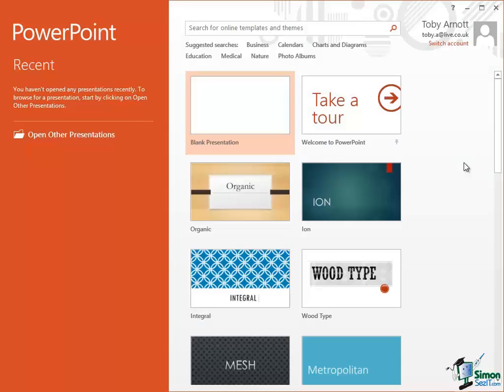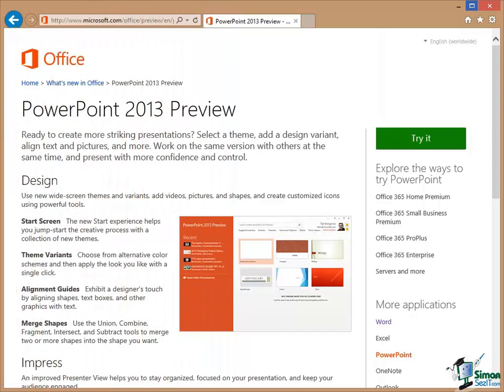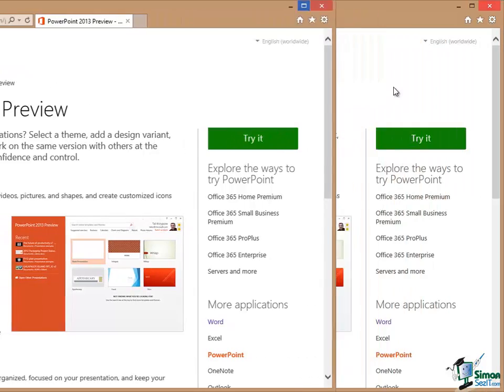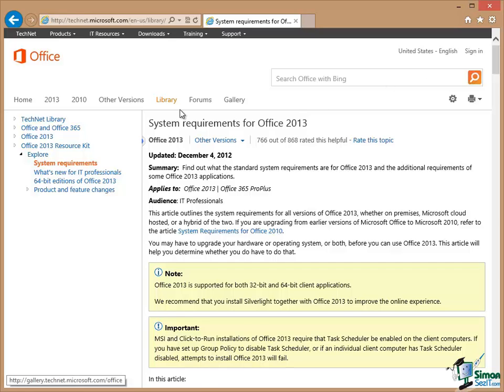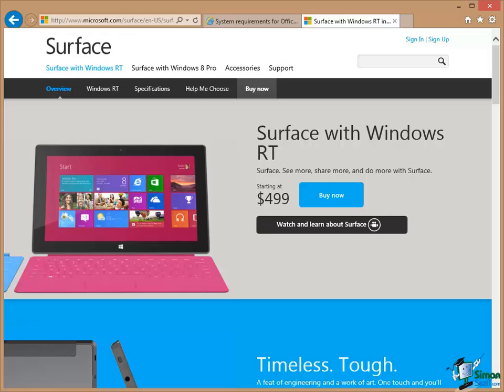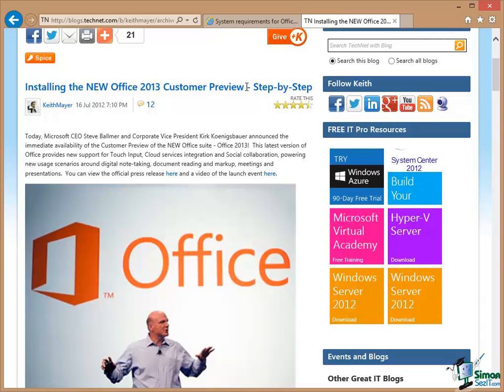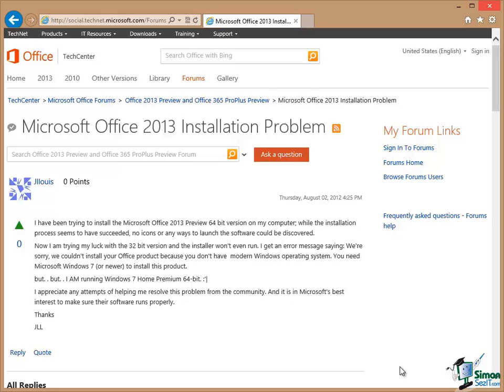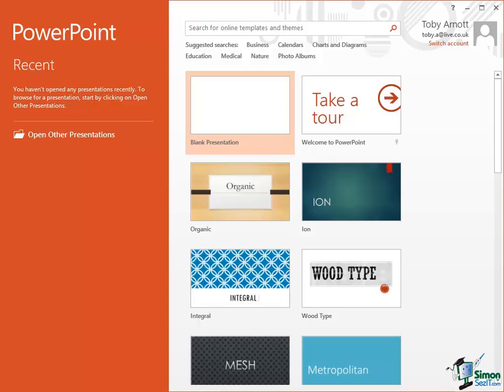PowerPoint 2013 for Beginners Part 1: An Introduction to Using PowerPoint 2013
This video aims to teach the basics of PowerPoint to the point of transforming beginners into competent users of PowerPoint who can produce good presentations and use many of the facilities of PowerPoint with a higher level of confidence. For those who have used much older versions such as PowerPoint 2000 or PowerPoint 2003, learning PowerPoint 2013 is going to involve learning many improvements and new features related to sharing, collaboration, use of animation, and many other features. Find out also the hardware requirements and the operating system requirements of Microsoft PowerPoint 2013 and more!

Hello and welcome to our course on PowerPoint 2013.  My name is Toby and I’m your instructor on this course.

I think there can be little doubt that PowerPoint is by far the leading presentation software in the world, both in terms of numbers of users and in terms of the range of applications of this presentation software.  There are other good presentation products and particularly in the area of the Mac there are one or two strong competitors.  But in terms of overall use, PowerPoint really is head and shoulders above the competition.  In this course, we’re going to look at the latest version of PowerPoint PowerPoint 2013.

So who is this course for?  Well, the simple answer is that it’s for anybody who wants to use PowerPoint 2013.  But there are specifically three groups of users that I’m targeting.  The first group of users are people who have never used PowerPoint before, probably never even used presentation software before.  I am going to assume that you have a reasonable level of competence and confidence with using Windows software, so I’m going to assume that you know how to minimize or maximize a window, how to use a dialog box and scroll bar, and the other main components of a Windows interface.  My aim on the course is to get you to the point where you’re a competent user of PowerPoint 2013 and you can produce good presentations and use many of the facilities of PowerPoint with a high level of confidence.  You’ll also be aware of other areas of PowerPoint, maybe ones where you need to learn a bit more or experiment a bit more, but you should be aware of just about all of the main aspects by the end of the course.

The second group of users are those who’ve used much older versions of PowerPoint versions like PowerPoint 2000 or PowerPoint 2003.  These older versions do not use the Ribbon interface, which has been in the last couple of version of PowerPoint and which has become an integral part of using PowerPoint.  The Ribbon interface is developed further in PowerPoint 2013, but they’re many other features have been introduced into PowerPoint in the versions since those much older ones.  So if you’re used to PowerPoint 2000 or PowerPoint 2003, learning PowerPoint 2013 really is going to involve learning a lot of new things and these are not just things related to the Ribbon interface.  There are many improvements and new features related to sharing, collaboration, use of animation, and many other features.  So for people with knowledge of the older versions of PowerPoint, although some features will be familiar, there will be many new things to learn as well.  My intention for that second group of users is to get you up to speed on the new version and to be aware of all of the latest features and able to use just about all of them.

Sorry, we couldn't fit the entire video transcription here since YouTube only allows 5000 characters. ✅ Get the 4 hour+ PowerPoint 2021/365 course here ➡️ and get the 9+ hour Office 2021/365 course here ➡️